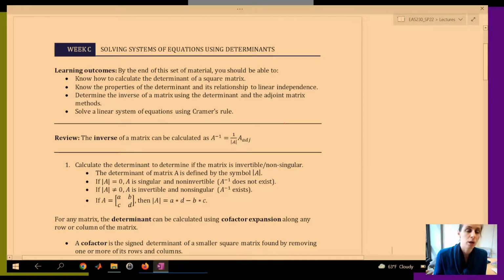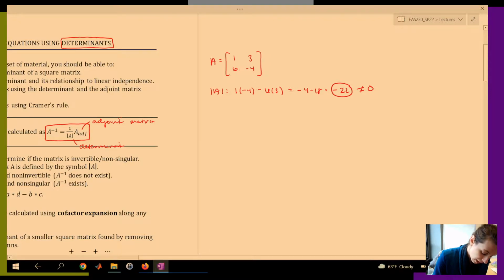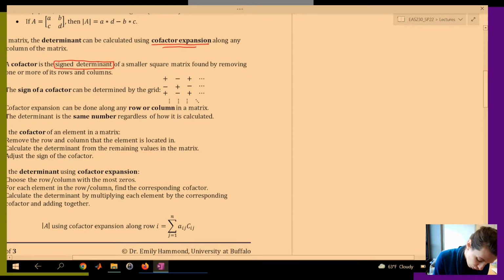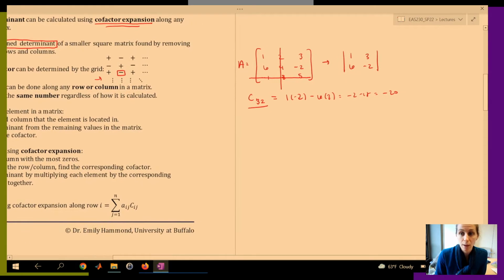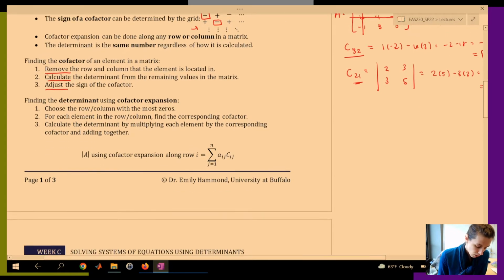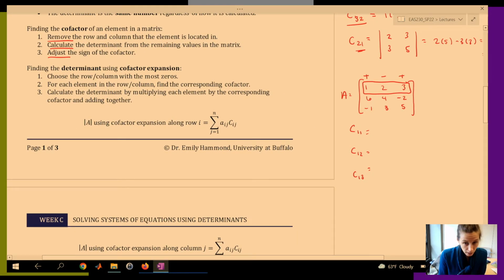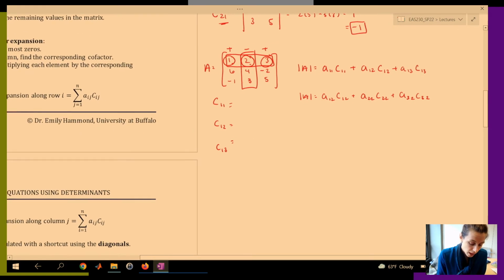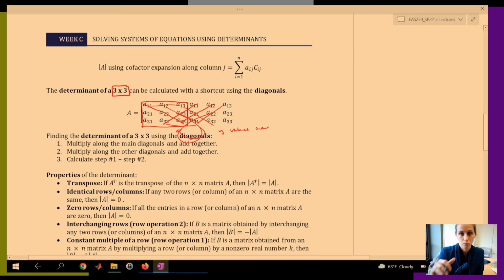Determinants: How to calculate them